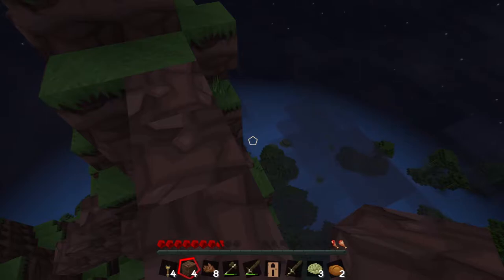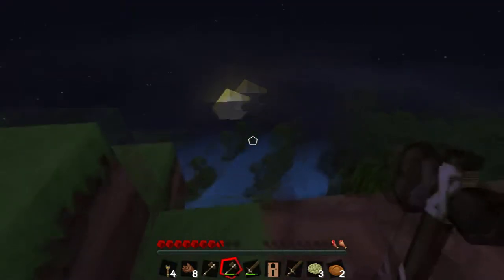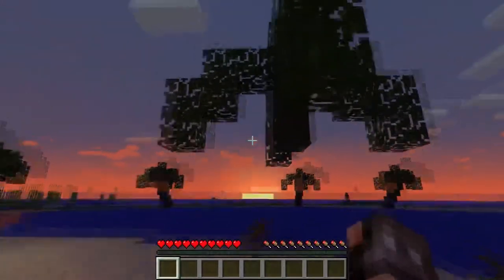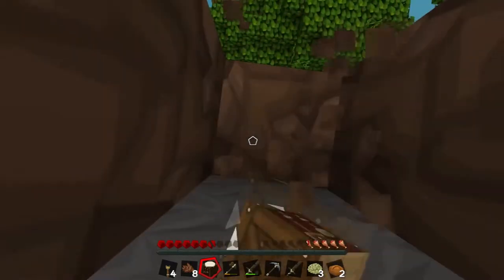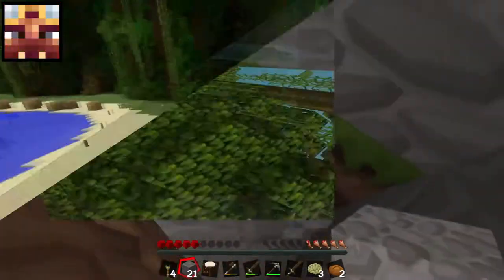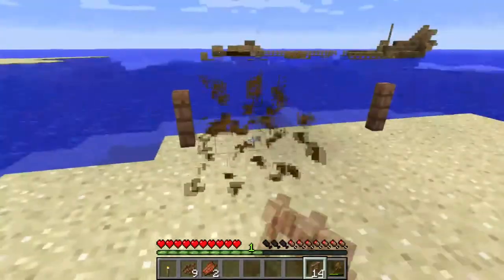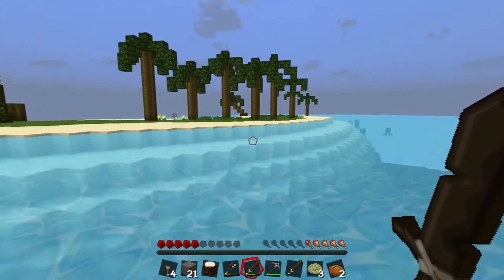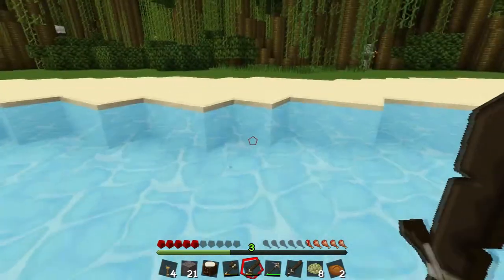Crusoe Gameplay: Pickaxe Trobble - PART 4 - TNG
Crusoe: You awaken on a coast with your mouth full of sand and other stuff from the sea. Then you realize your ship is sunken and it seems that you're on an uninhabited island...alone... You're starting to feel like a king, ruling an island on your own...then you look around and see the survivors... Whatever... it's still awesome, living on a tropical island for a couple of weeks or months...That's what you always wanted. You can smell the fresh air, the ocean...and smoke...Smoke! The ship is on fire! You must hurry up and search the ship if you can find something useful before it burns down!